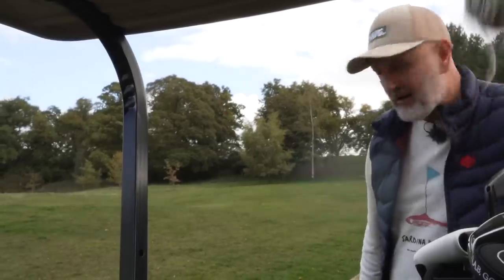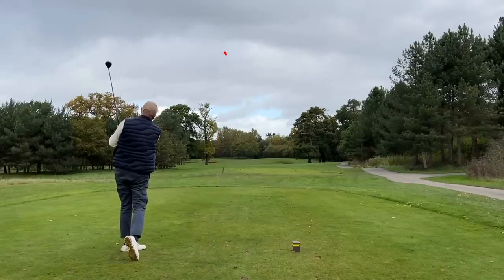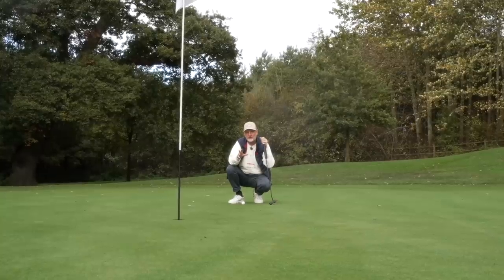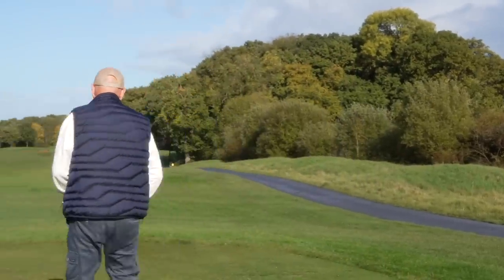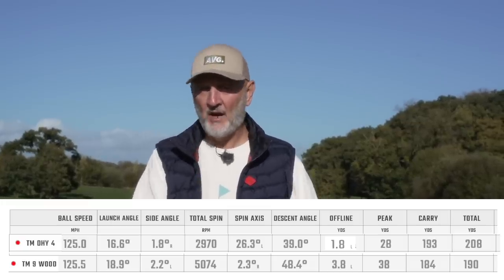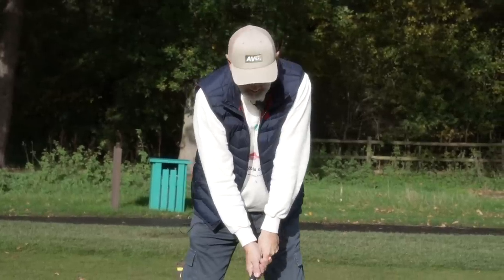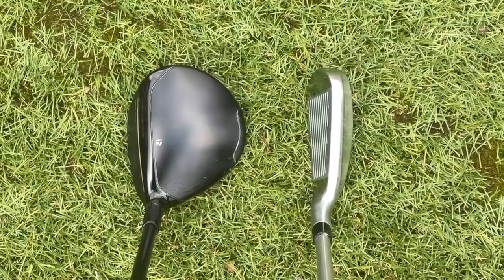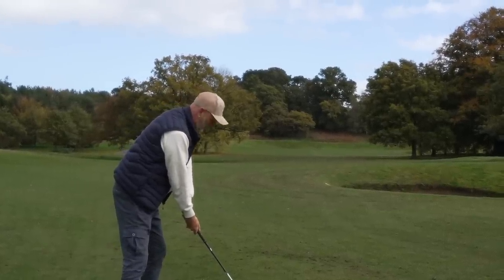One of these clubs has to go - YOU to do the same!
Making changes to your Winter golf bag set up means so tough decisions, so I remove one of my favourite golf clubs of 2022?

I look at swapping out my TaylorMade 9 wood for the TaylorMade DHY long iron.